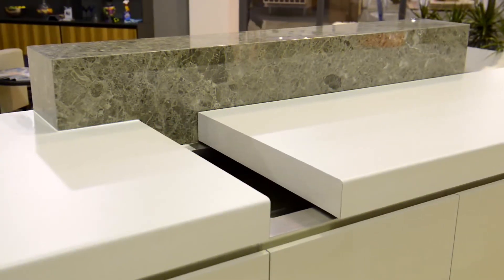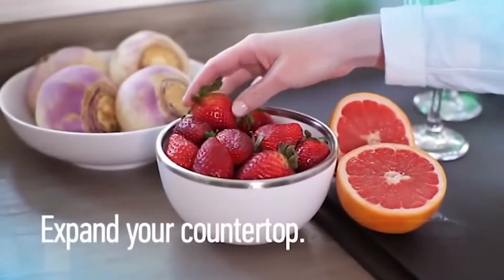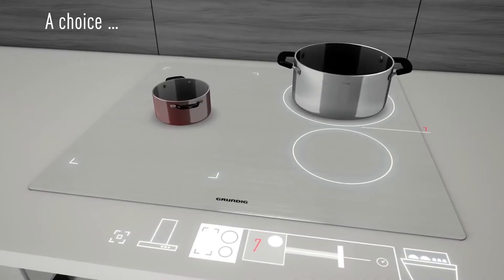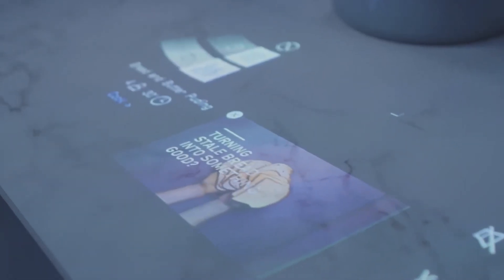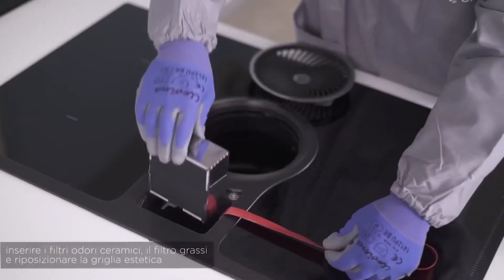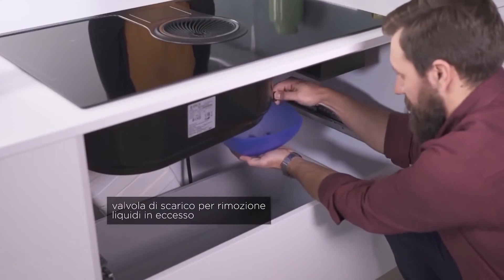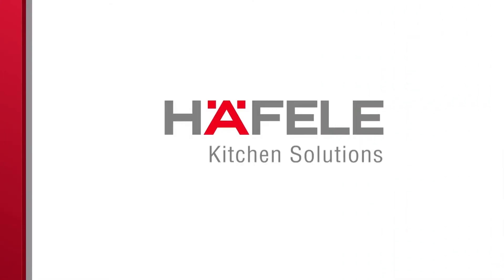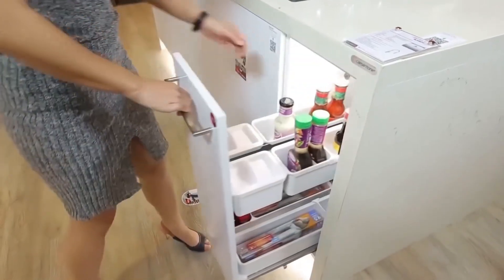KITCHENS FROM 3020😱 THE BEST CHOICE FOR YOUR HOME